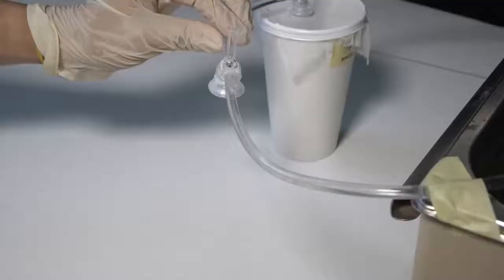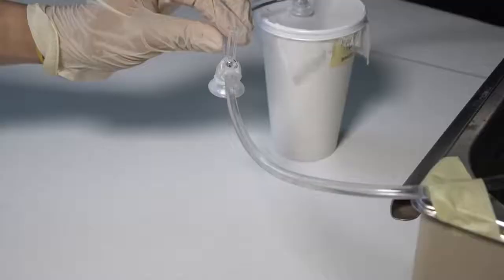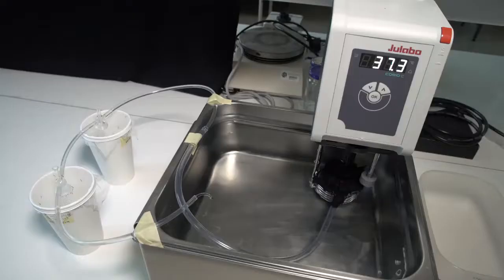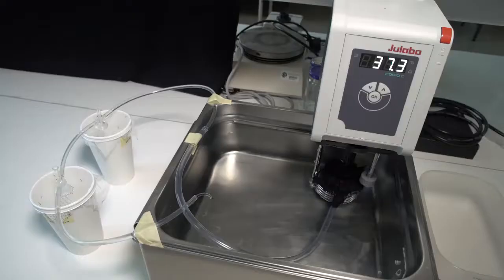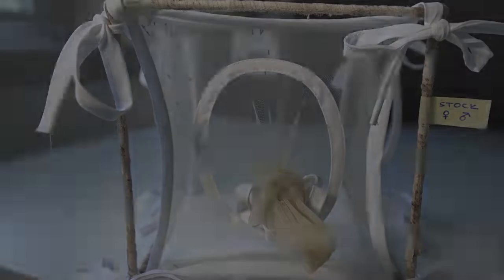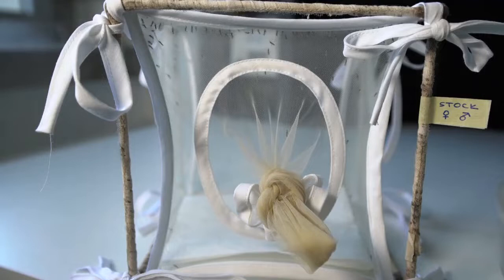Blood-Free Diet To Rear Anopheline Mosquitoes l Protocol Preview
A Blood-Free Diet to Rear Anopheline Mosquitoes -  a 2 minute Preview of the Experimental Protocol

Joana Marques, João  C. R. Cardoso, Rute  C. Félix, Deborah  M. Power, Henrique Silveira
Universidade Nova de Lisboa, IHMT-NOVA, Global Health and Tropical Medicine, GHTM, Instituto de Higiene e Medicina Tropical; Universidade do Algarve, Campus de Gambelas, Comparative Endocrinology and Integrative Biology, Centre of Marine Sciences;

A protocol is presented for formulation of a blood-free artificial diet to feed Anopheles mosquitoes in captivity. This diet has a similar performance to vertebrate blood and triggers oogenesis and egg maturation and produces viable adult progeny.